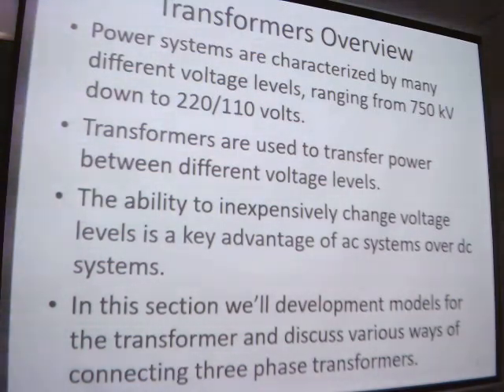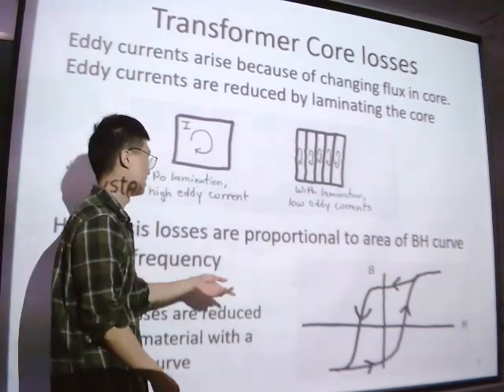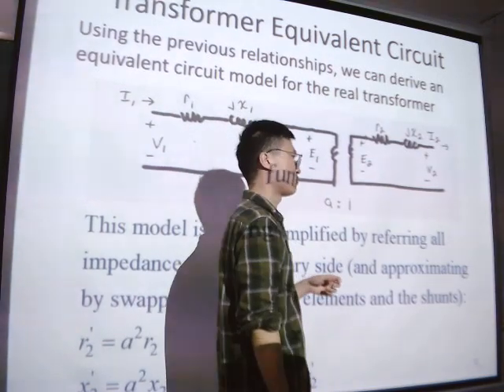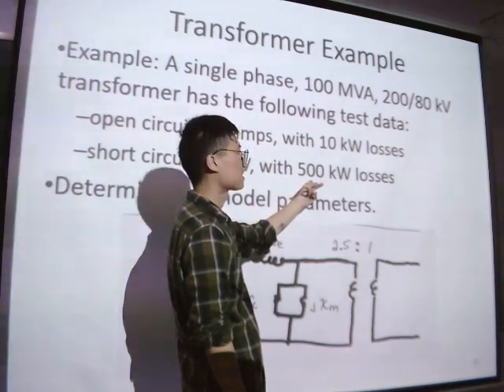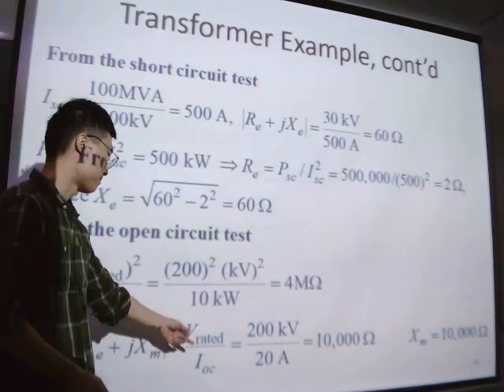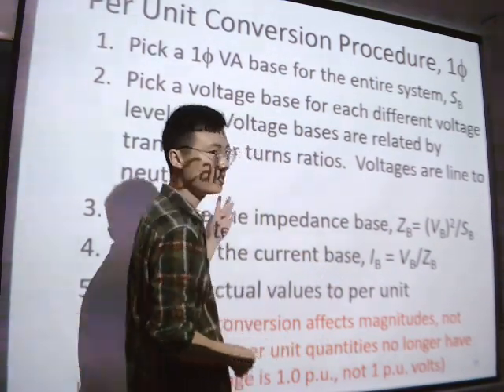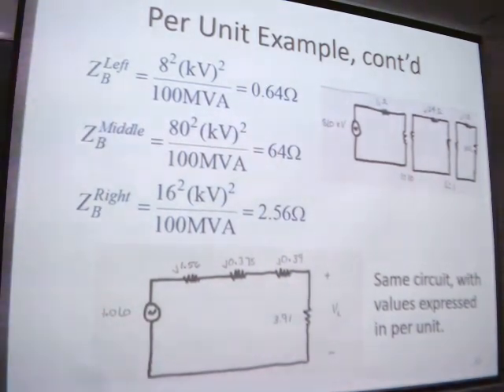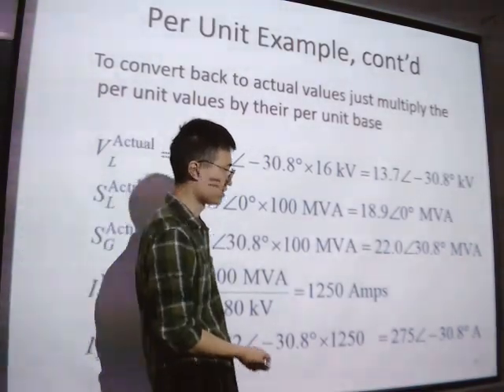Steady-State Analysis of Power System-5（21/10）